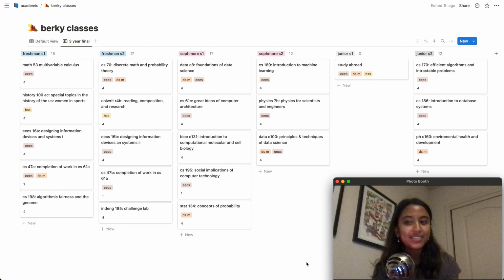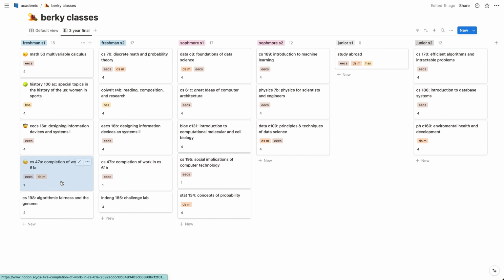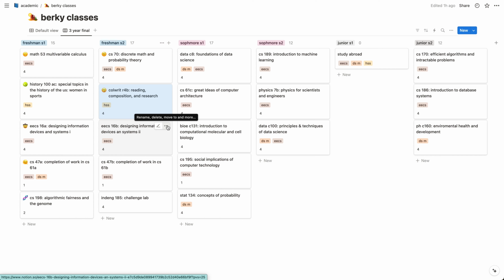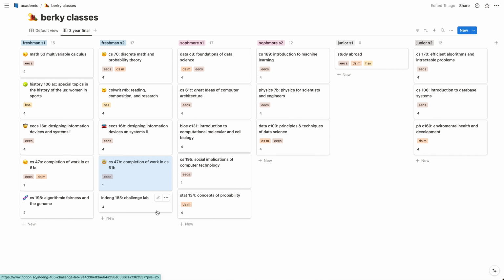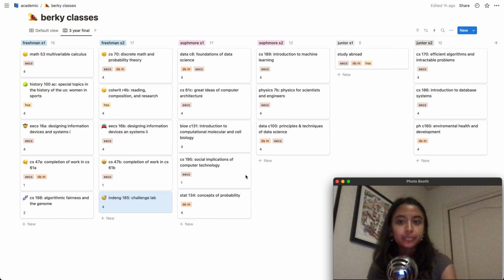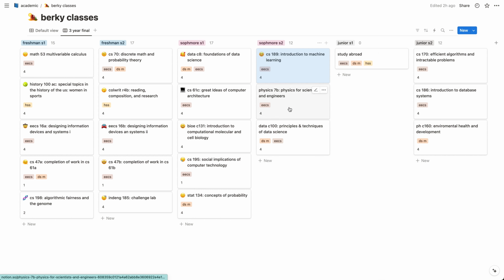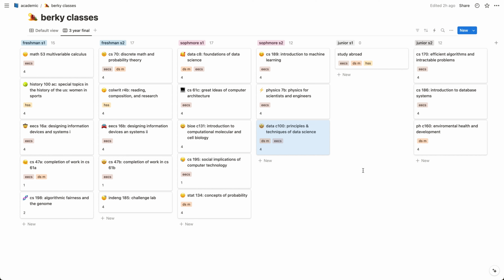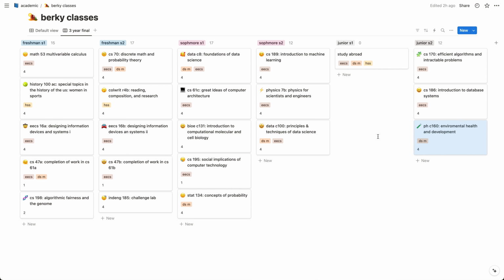my uc berkeley classes | how to plan your schedule, class review, and advice | eecs major ds minor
hope this helps you pick your classes! let me know if you have any questions and what videos you want to see next.

if you are here for crafting videos, 2 new videos are coming soon!

here is a video I made on my freshman year schedule where I actually show you how to add classes to your shopping cart on the berkeley registration website/enrollment center

timestamps:
0:19 freshman fall
8:23 freshman spring
17:18 sophmore fall
25:22 sophmore spring
29:40 junior fall
30:15 junior spring
34:41 recap